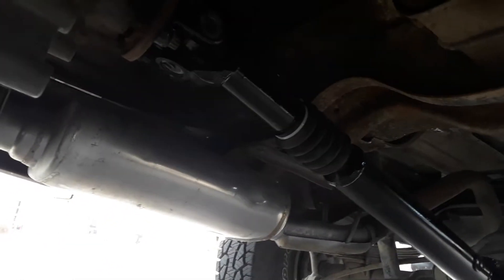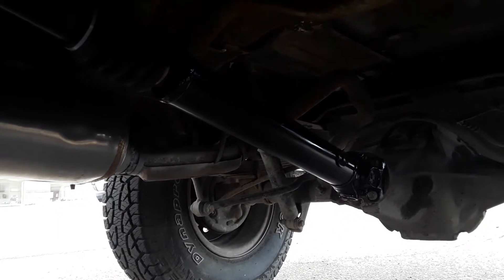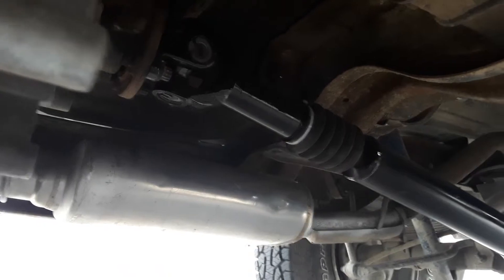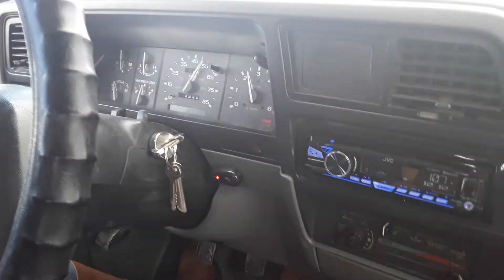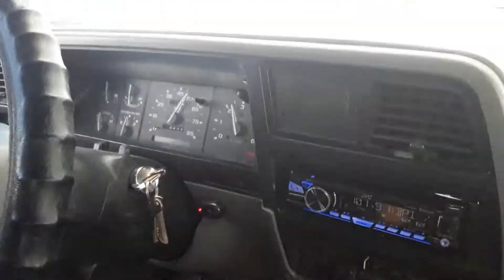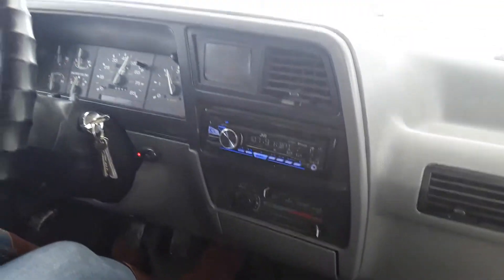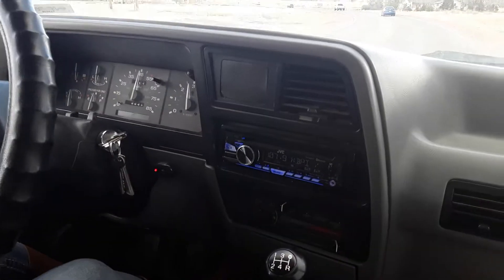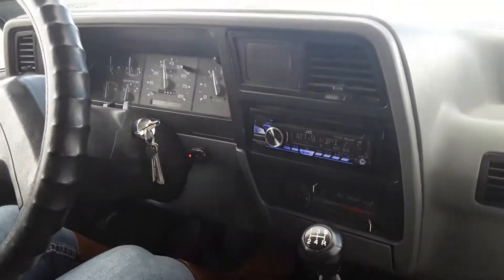Bronco II driveshaft Update.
1992 Explorer 2 door Sport driveshaft cut down to 31 3/8" changed pinion adapter on axle side. First drive today no noise or vibration got it up to 85mph in 5th gear. Worked out great and cost less than $100